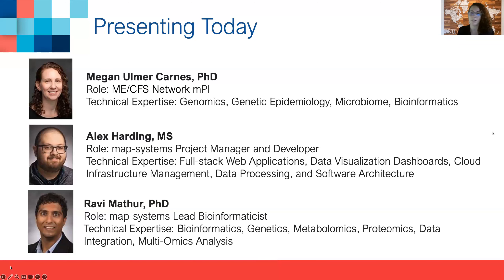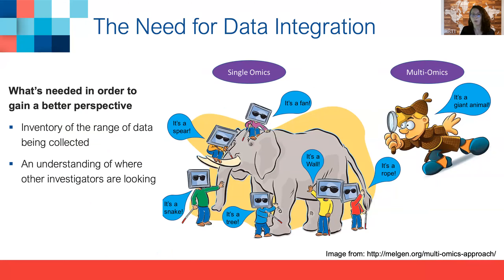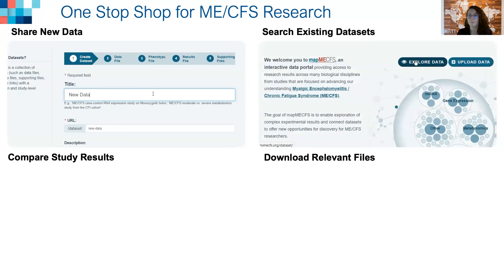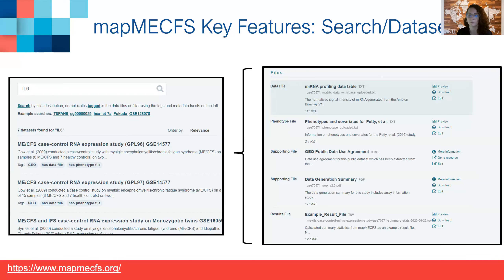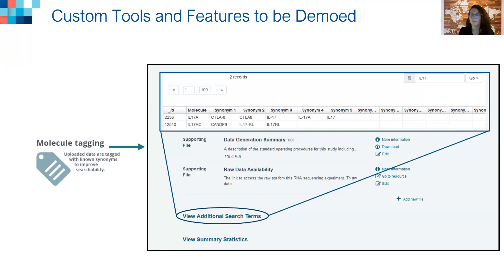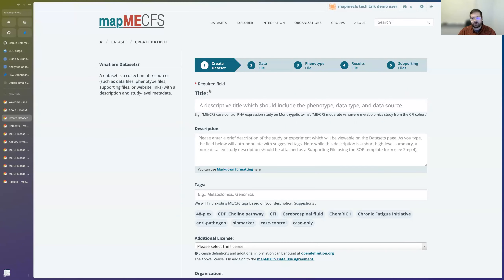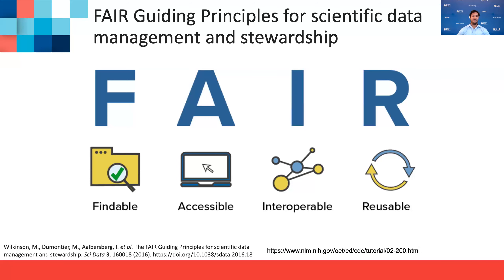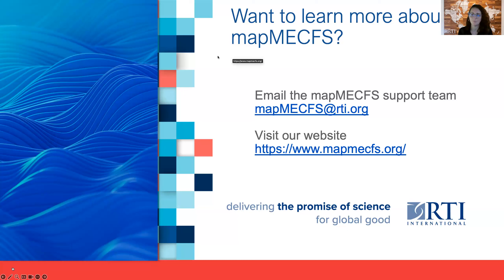Using Data Systems to Increase Accessibility 1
Watch the seventh webinar in RTI's Tech Talk webinar series to hear how disease-specific data portals can facilitate sharing research data, supporting data reuse, replication of key findings, and enhancing the biological interpretation of results.